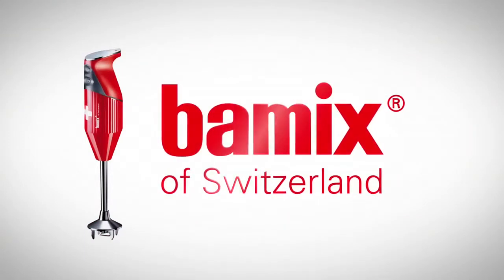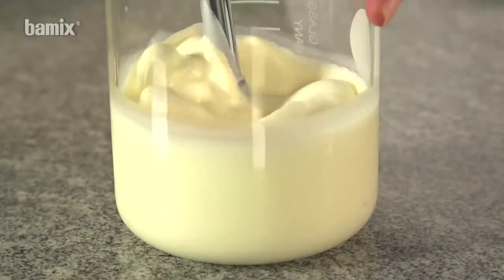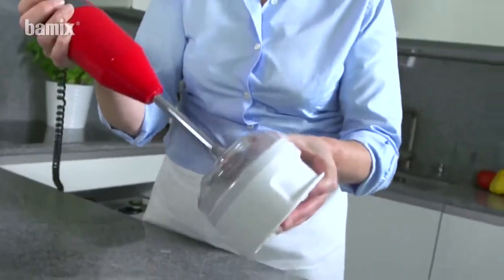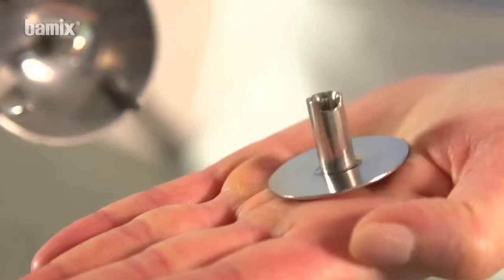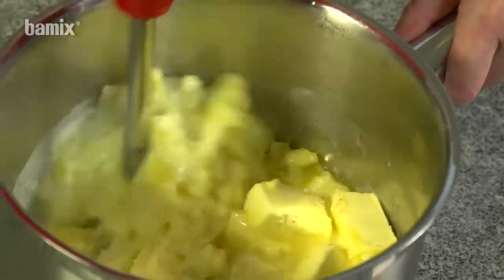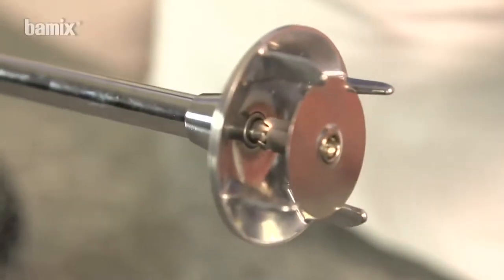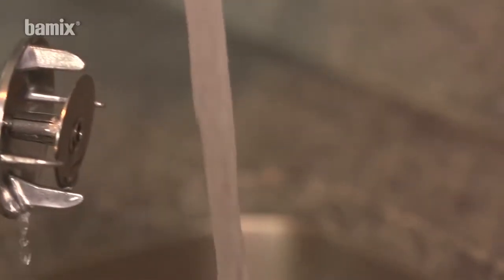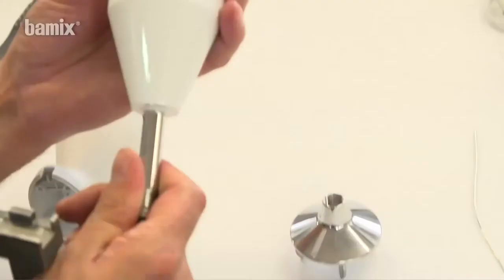Bamix Deluxe Food Processor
Bamix Deluxe Food Processor adalah salah satu produk unggulan dari Bamix. Prosesor makanan dari Bamix didesain secara ergonomis sehingga terasa nyaman saat digenggam. Alat ini dapat digunakan untuk merajang sayuran, menumbuk biji-bijan, rempah-rempah, membuat puree hingga mencincang atau menghaluskan daging. Bamix Deluxe Food Processor terbuat dari material stainless steel yang tahan korosi dan mudah dibersihkan.